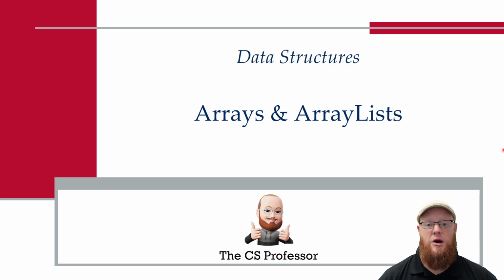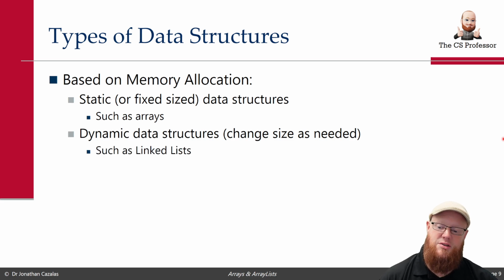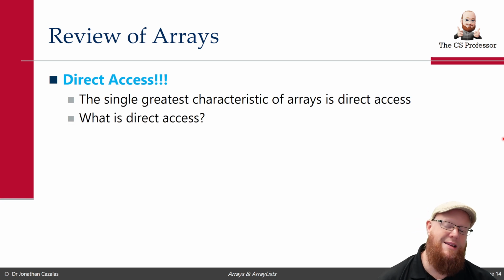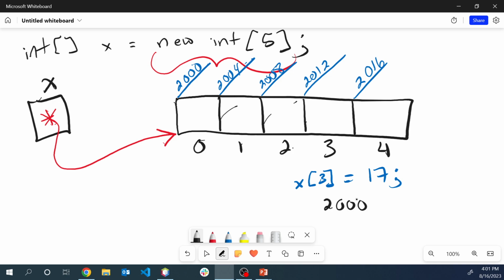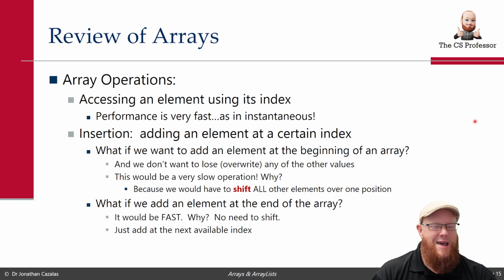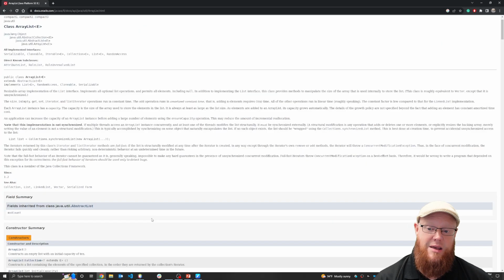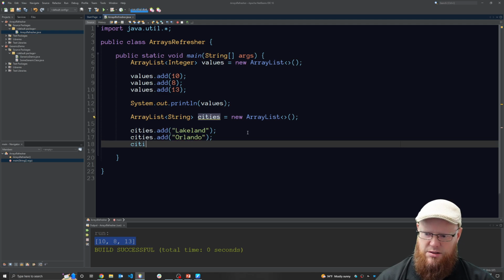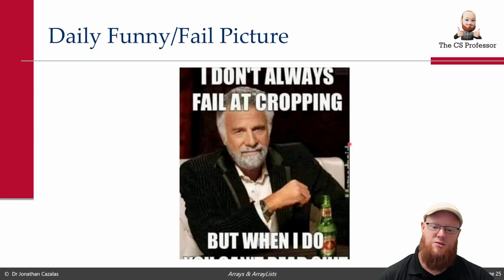Refresher on Arrays & ArrayLists